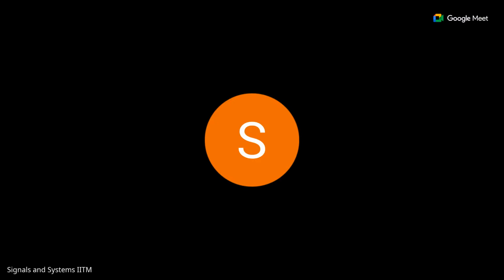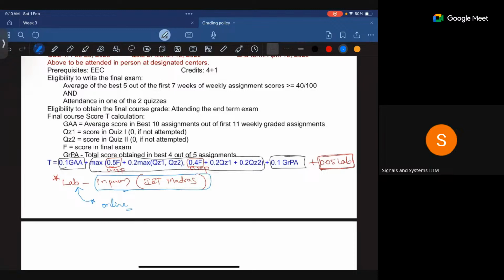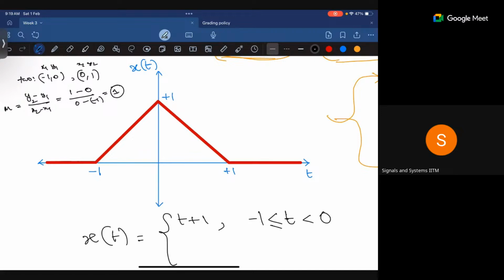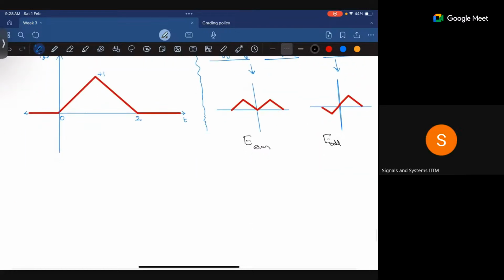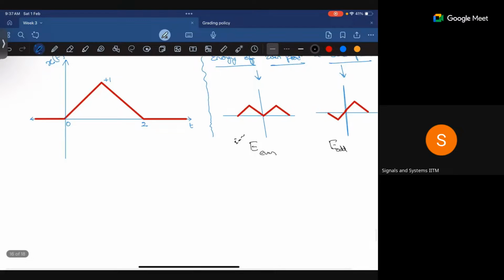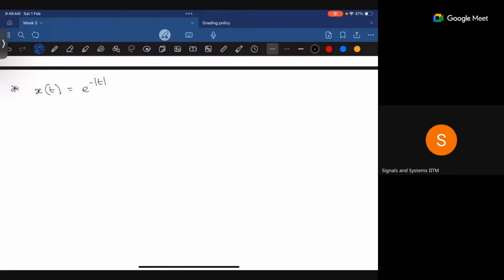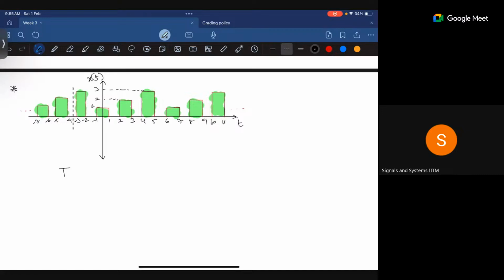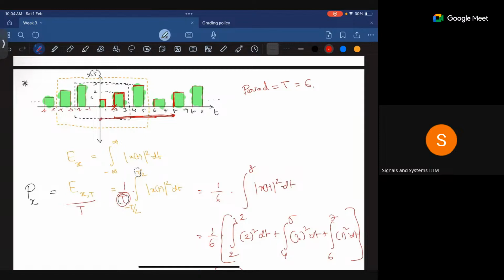Live Session 3 - Week 3